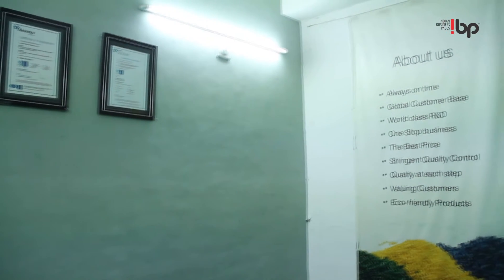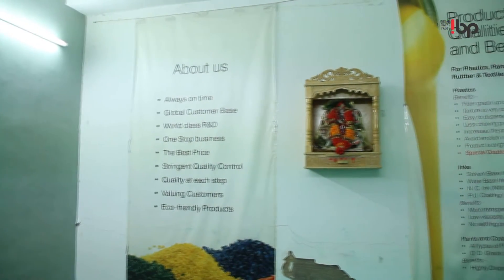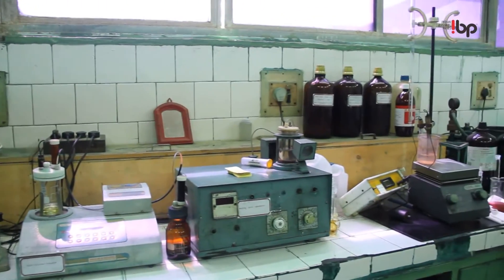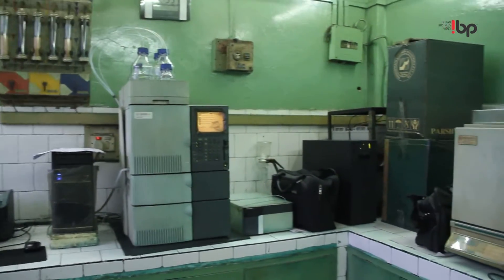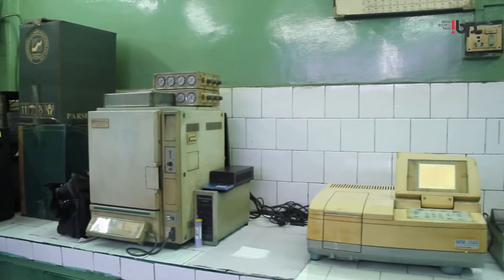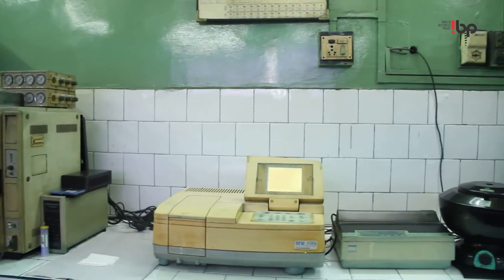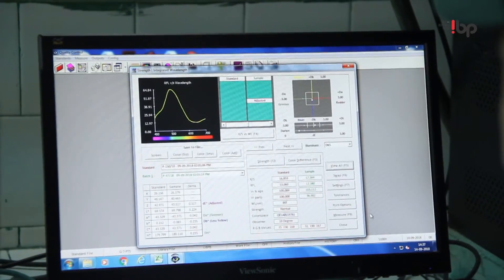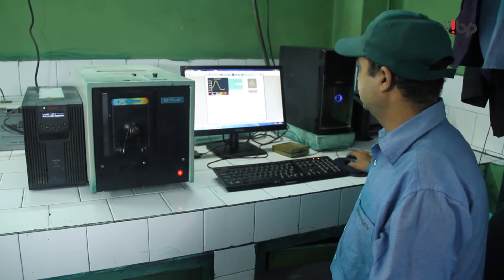Parshwanath Dyechem Industries Goes Digital With IbpHub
Parshwanath Dyechem Industries sharing their wonderful experience going digital with Indian Business Pages (IbpHub).

Parshwanath Dyechem Industries is one of the leading Manufacturer of Reactive Cold Dyes, Amaranth Food Colour, Sunfast, Non-Benzidine Direct Dyes, Acid Dyes and Flavours & Aromatics in Gujarat.